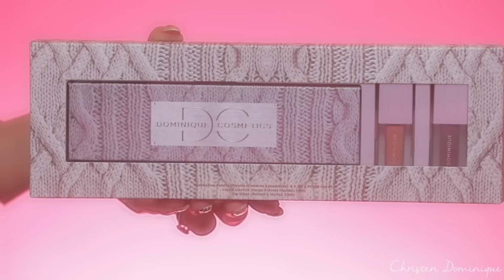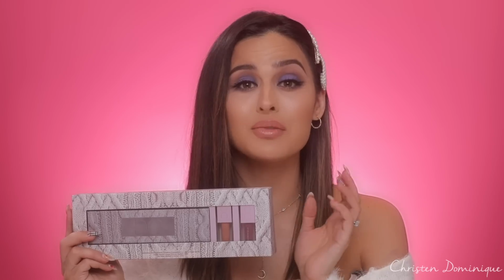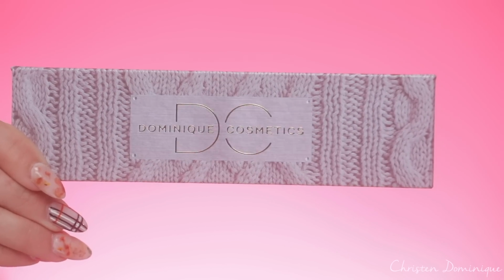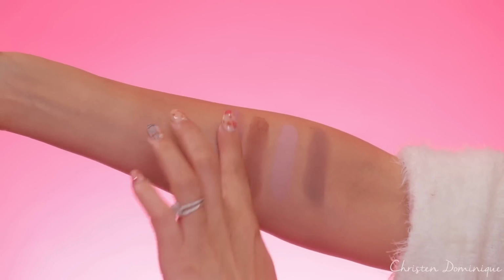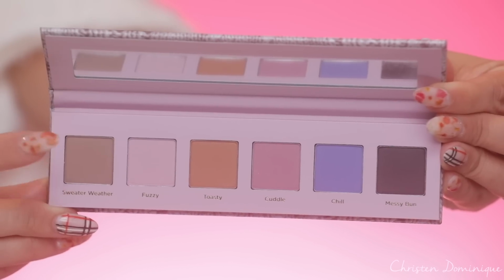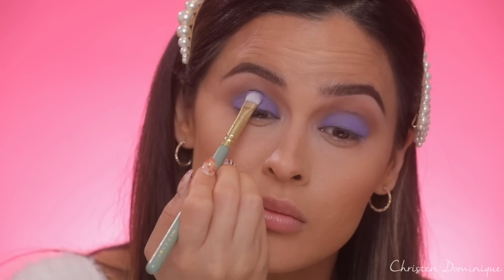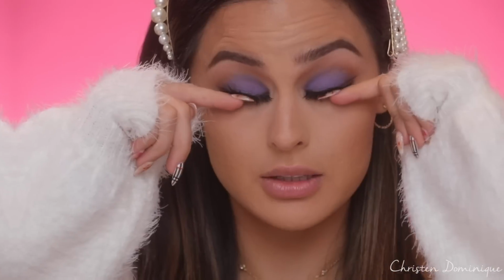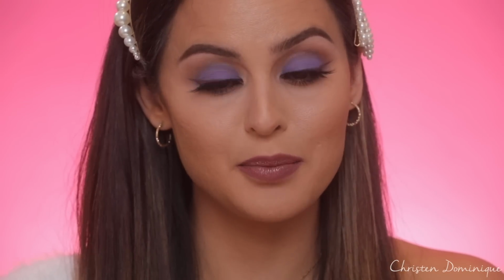SWEATER WEATHER HOLIDAY COLLECTION REVEAL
Holiday Collection $29
Available October 11 at 10AM PST

S N A P C H A T: ChristenSnaps
T W I T T E R : ChristenDTweets
I N S T A G R A M: ChristenDominique
F A C E B O O K: Christen Dominique

and be apart of my family!!  Domfam

Dominique Cosmetics is back with the cutest gift set with all the cozy sweater weather vibes!! This set drops October 11th at 10AM PST so mark your calendars and be ready! This set is limited edition and limited quantity! This is the perfect cozy, winter makeup set with our incredible easily blendable mattes and 2 lippies one gloss and one cream matte liquid lip, these shades are universal for everyone as I wanted you all to be able to have a little gift with our last launch this year!

             C O D E S
Sigma Beauty- Use code “ CHRISTEND”

Artist Couture - Use code “CHRISTEN15"

Impressions Vanity-Use code “christend”

Lilly Lashes- Use code “christen”

Jouer - Use code "christen"

Camera: Cannon 5D Mark IV

I want to also say that I’m happy to have my subscribers as a part of my family here on youtube, you guys make me so happy! You encourage me everyday to keep doing what I love!  If no one has told you today, I want you to know that you’re beautiful and there is no one like you. You are so special to me and I love you with all my highlight and contour!